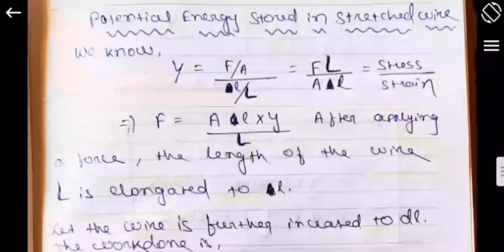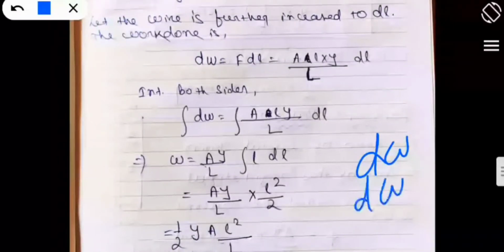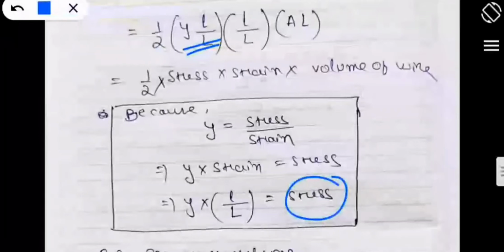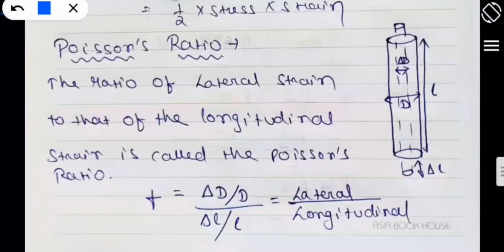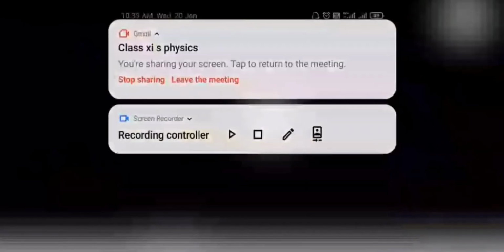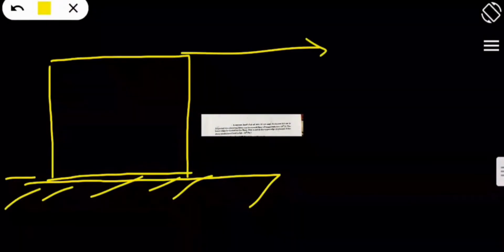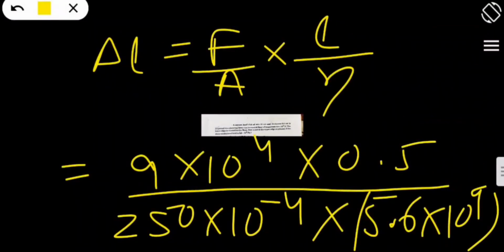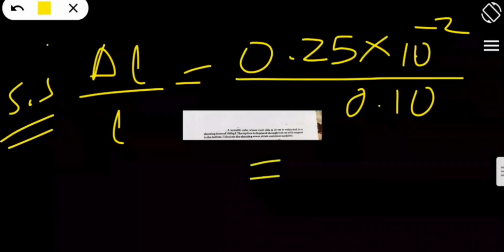CONCEPT OF POTENTIAL ENERGY IN STRETCHED WIRE THEORY AND SOLID NUMERICALS 2